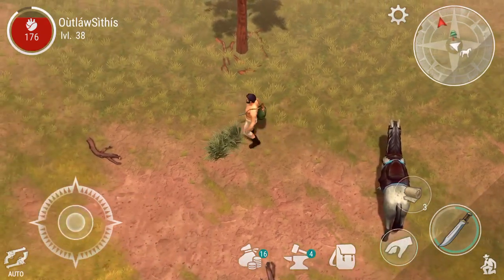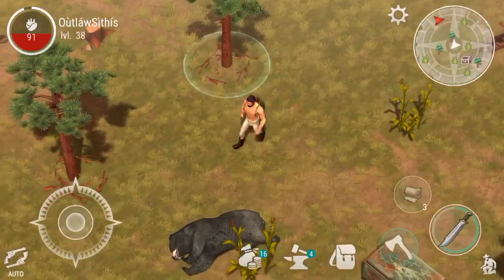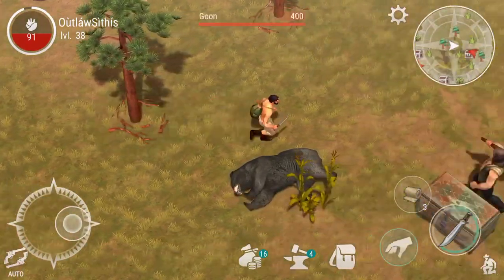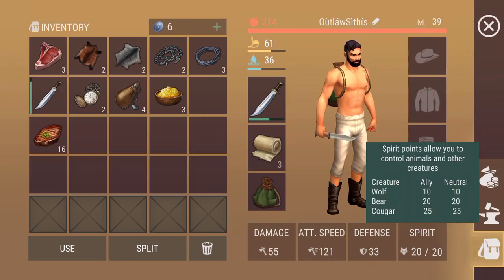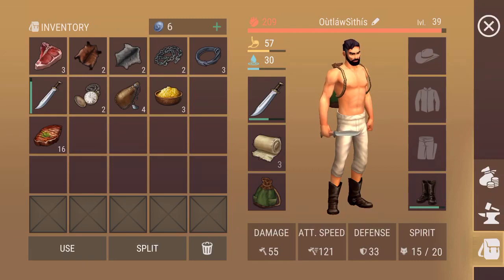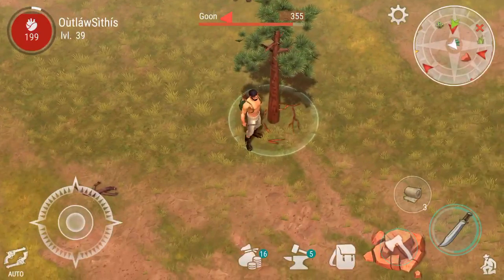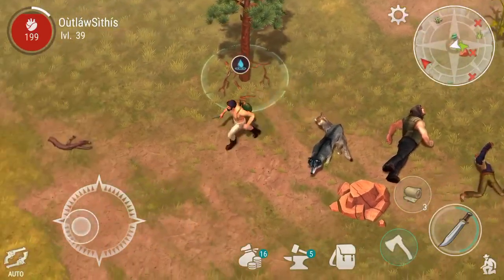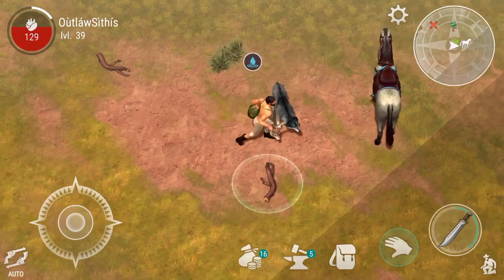Westeland Survival how to get the horse stable. Using line of sight and spirit tips and tricks.